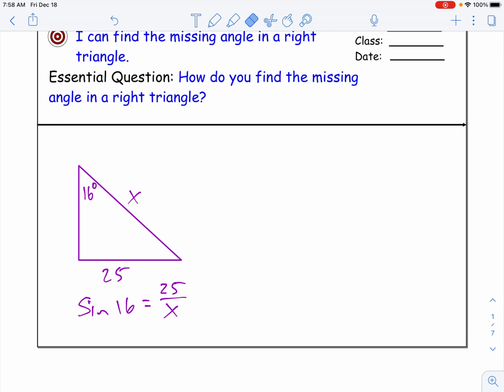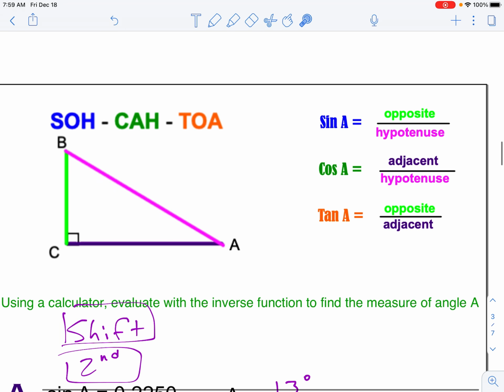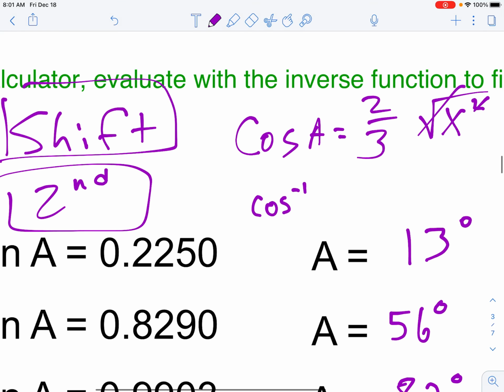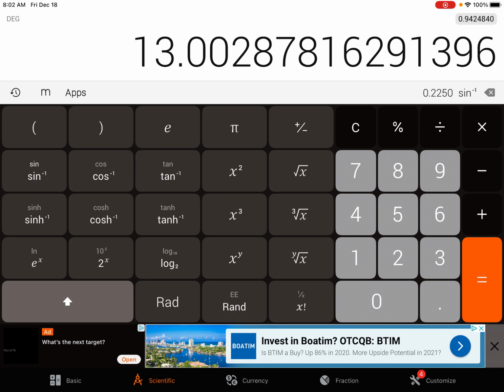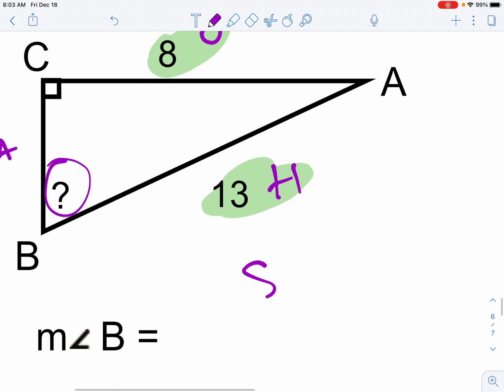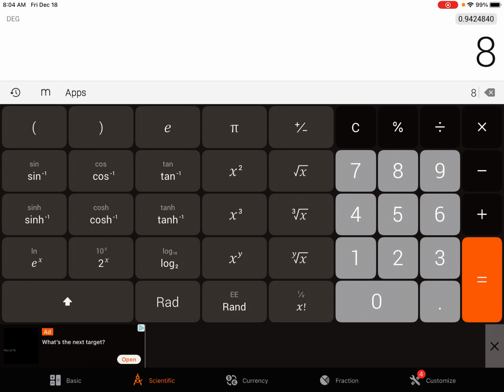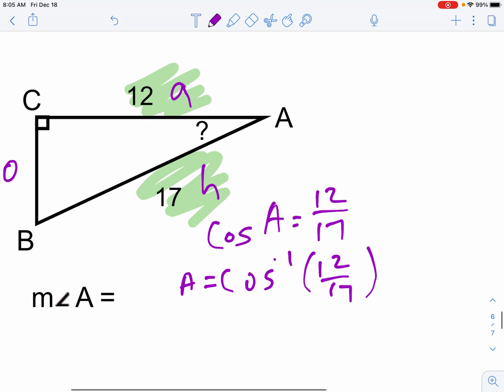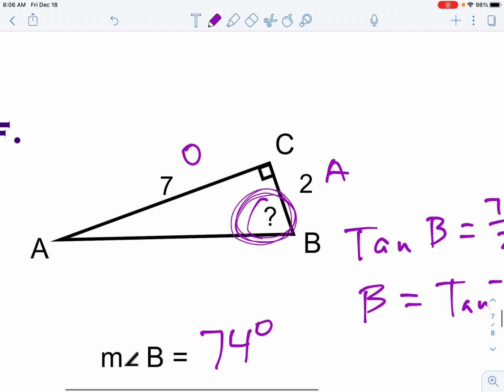Using Trig Inverses to Solve for Angles